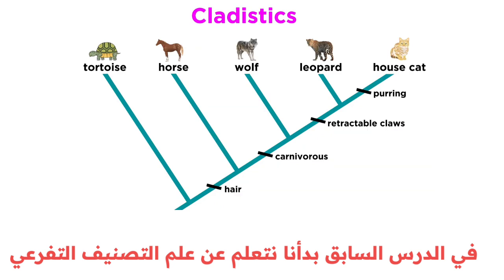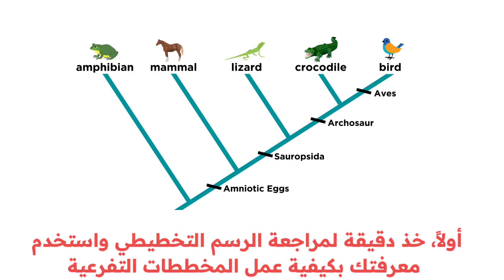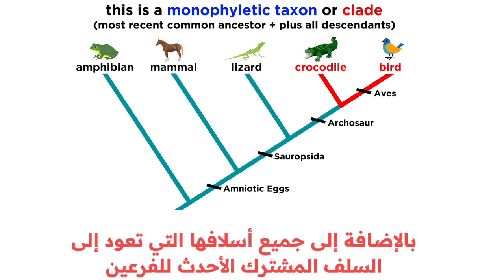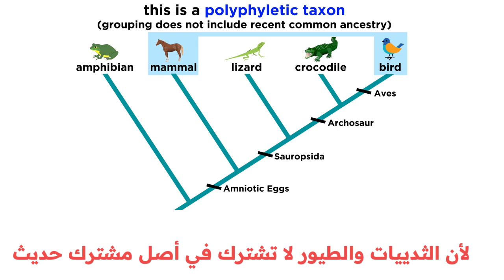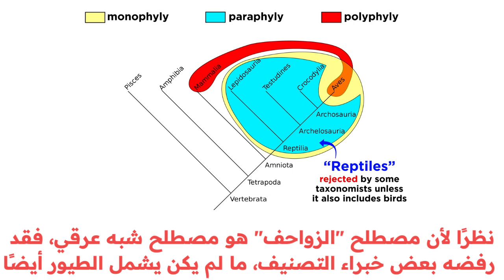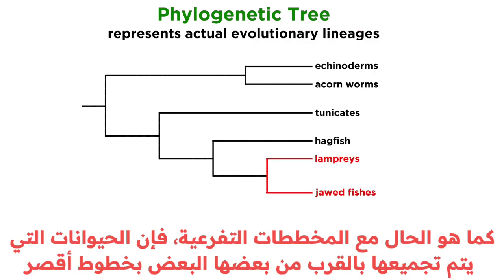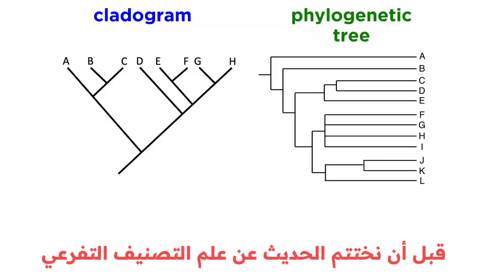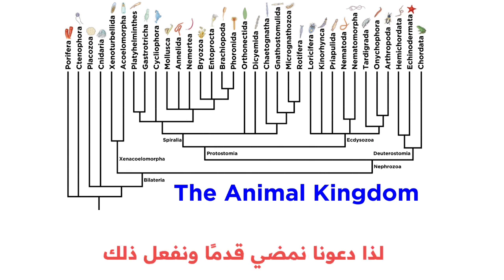التصنيف التفرعي - الجزء ٢- احادي السلالة . شبه السلالة . متعدد السلالة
رابط الجزء الأول